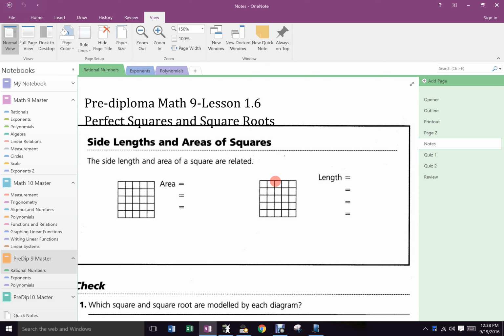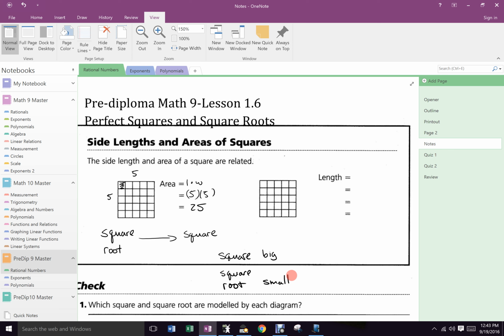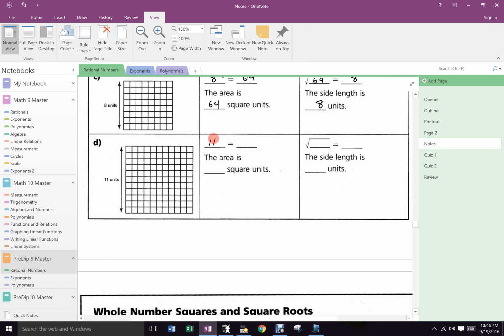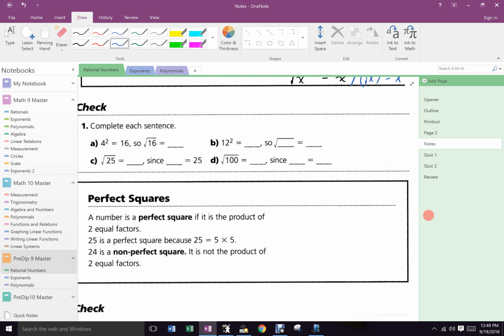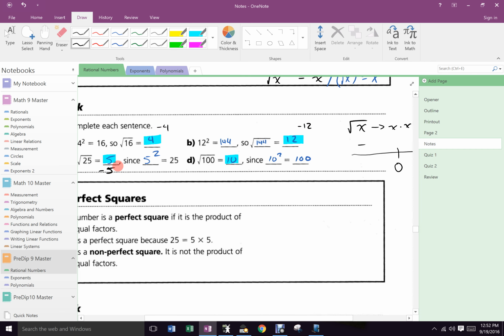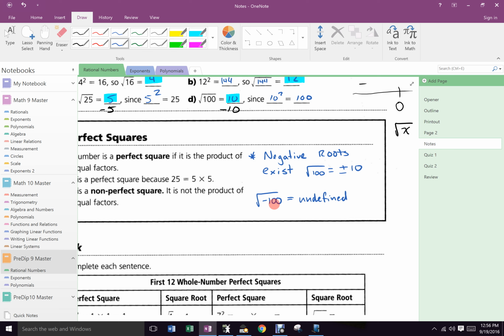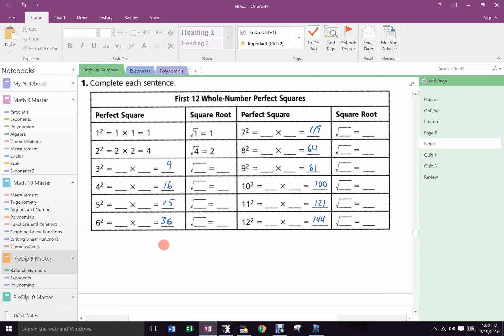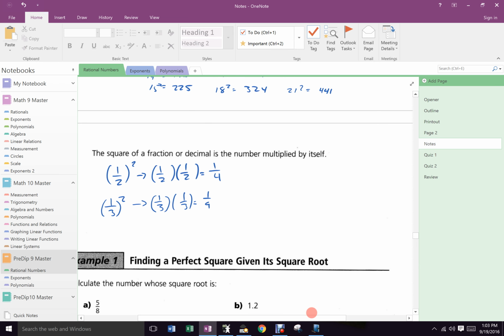Sept 19 Block C Perfect Squares